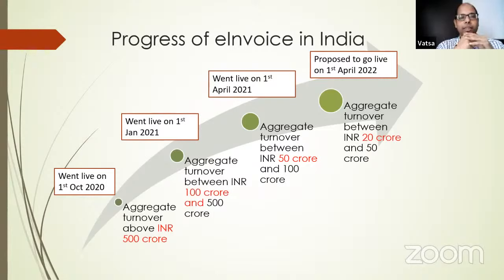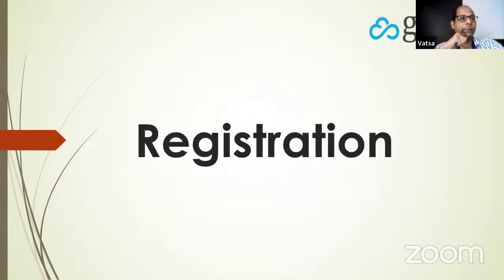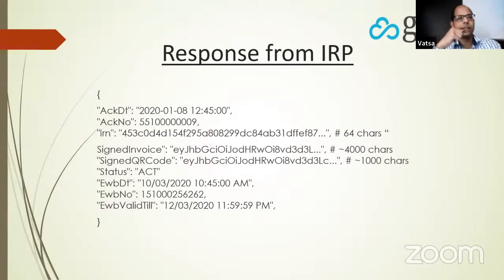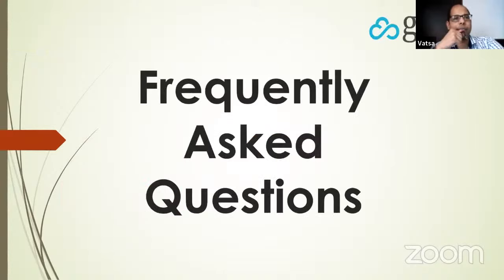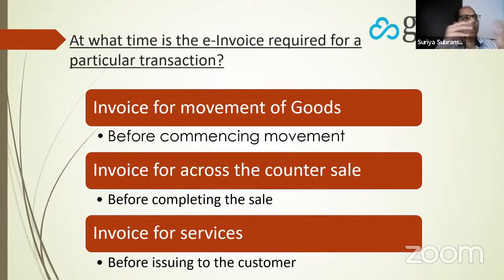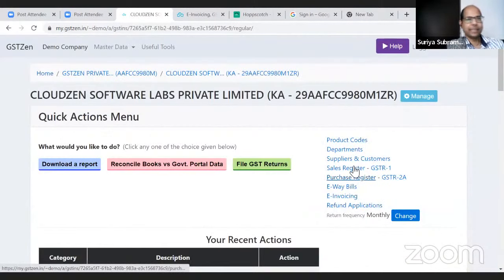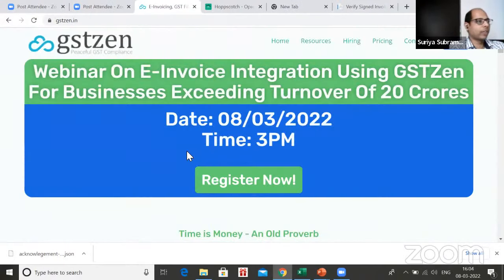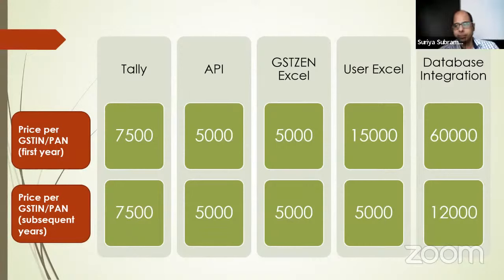GSTZen Webinar - E-Invoice Integration using GSTZen for Businesses exceeding turnover of 20 Crores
Taxpayers with a turnover of more than INR 20 crores must issue e-invoices from April 1, 2022. A video is the live stream of a Webinar hosted by Dr. Suriya Subramanian from GSTZen.The following topics have been covered

00:00 Introduction
05:25 Legal Provision
11:45 Registration
13:20 Process for generating E-invoice
11:30 Terms & definitions - INR, IRP
24:30 GSTZen integration process
43:05 E-invoice schema
44:35 Detailed live demo on how to generate E-invoice through GSTZen
56:40 Overview of GSTZen pricing
57:40 Q & A Session

About GSTZen
- User-friendly software for your GST compliance needs
- Download GST and E-Way Bill Reconciliation and Reports
- File GST Returns
- Complete E-Invoicing support.
- Over 25,000 Customers from every State/UT in India
- We process 10 Lac Invoices/Day
- Thousands of GST Returns filed using our software